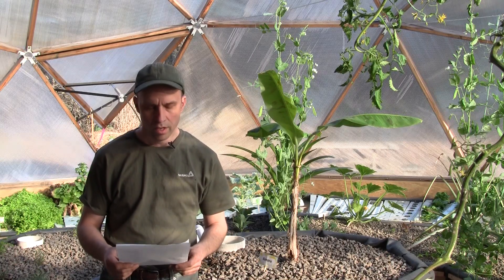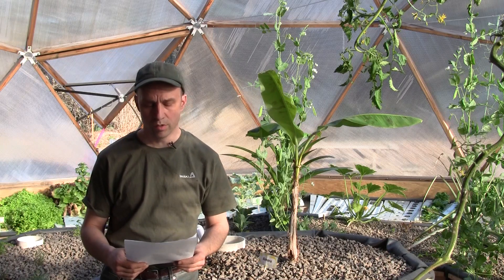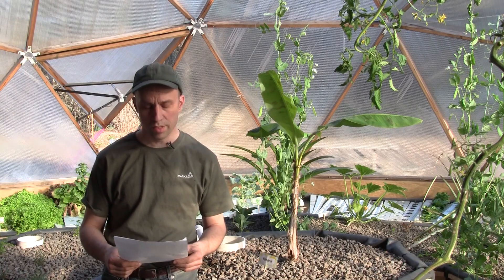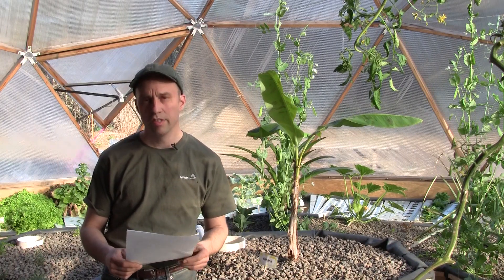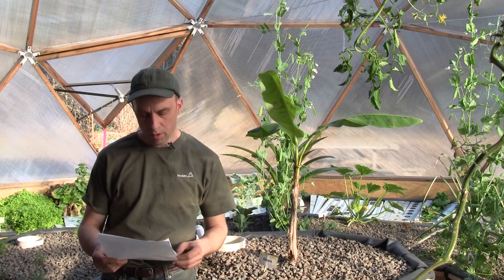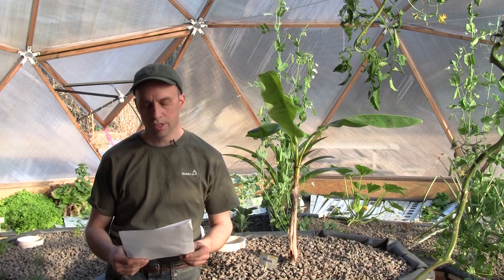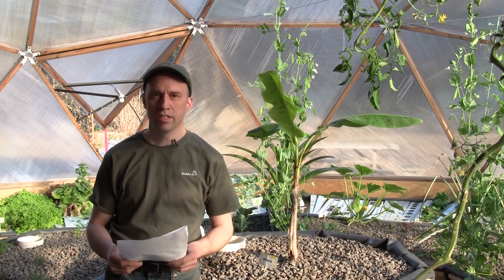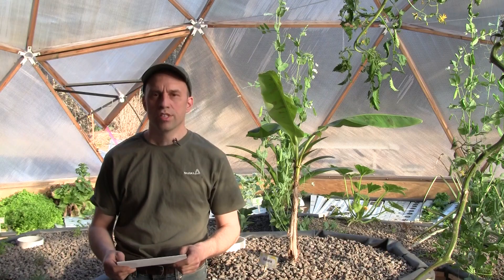FAQ #5 - Aquaponics - Geodesic Dome - Rocket Mass Heater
Here are some of the answers to some of the more common questions that are asked.  If you have a question, please leave it in the comment section.

1) You have to heat your greenhouse a lot, why don't you add a plastic film on the inside of the dome or cover the dome in a blanket to help insulate it?  OR use a triple-wall polycarbonate?
2) What's your opinion on plastics?
3) Where does that web4deb username come from?
4) Where will you end up when finished in terms of the volume of fish tank and the total surface area of grow beds?  Also, how much of your total grow bed space is raft and how much will be media beds?
5) Would you build a larger dome some day?